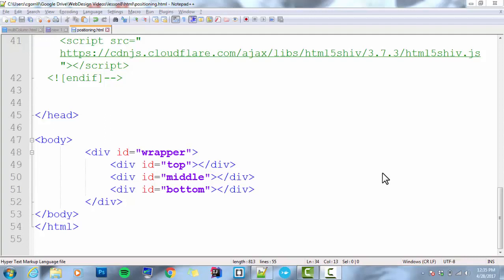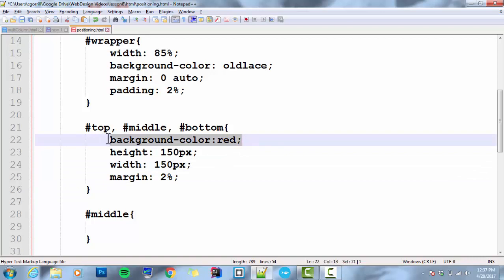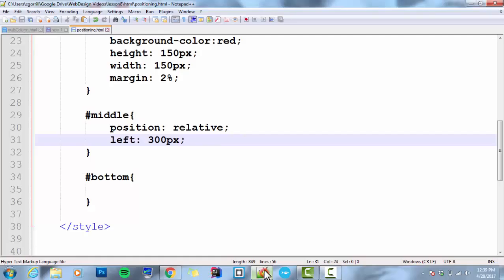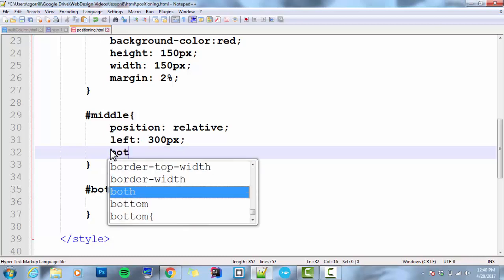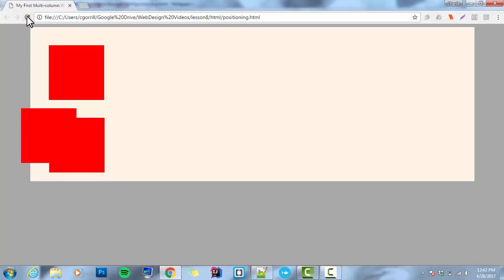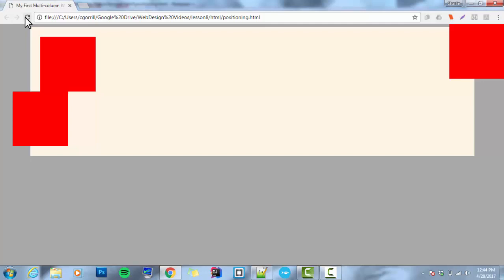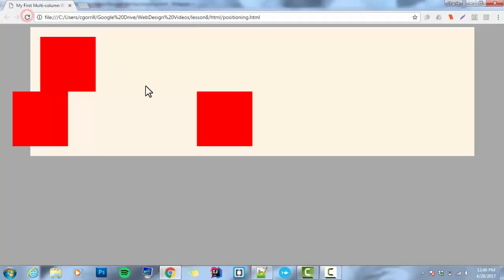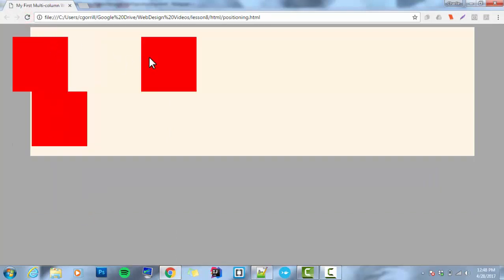HTML Positioning Basics